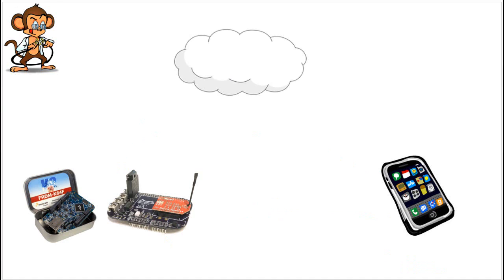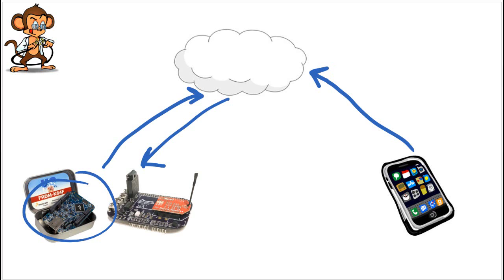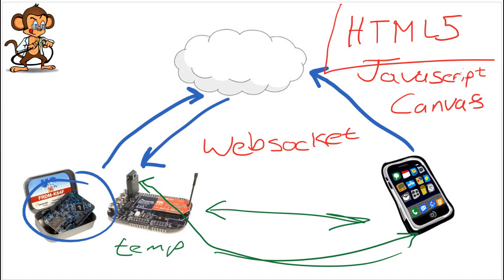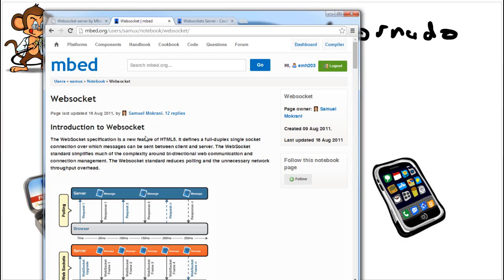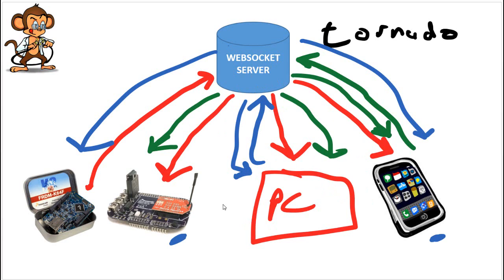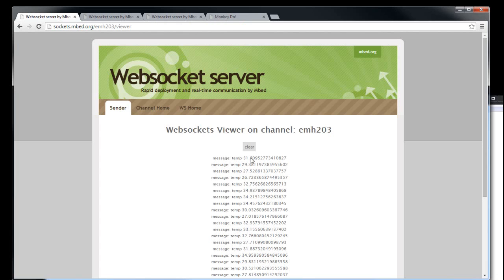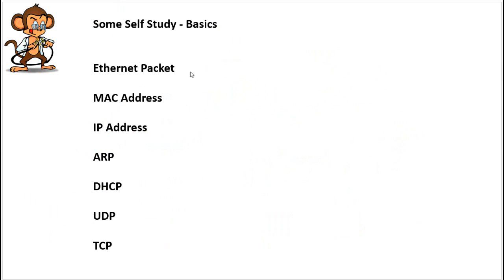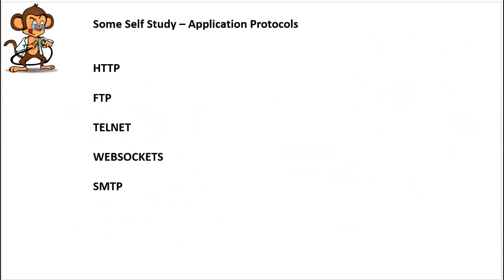H.I.T. #3 MonkeyDo : Websocket Communications Model